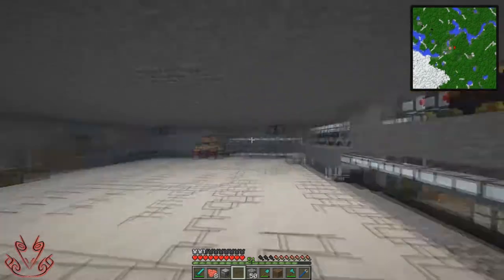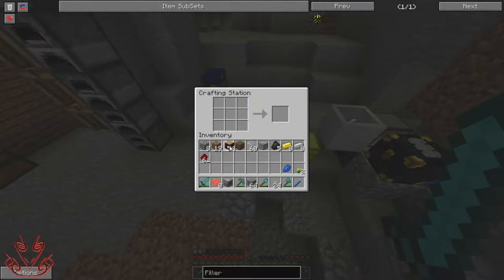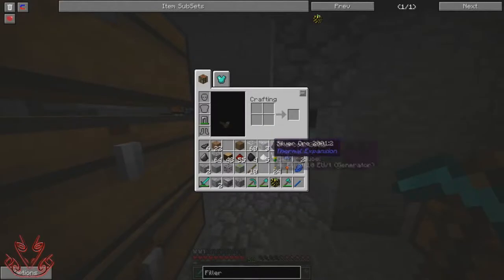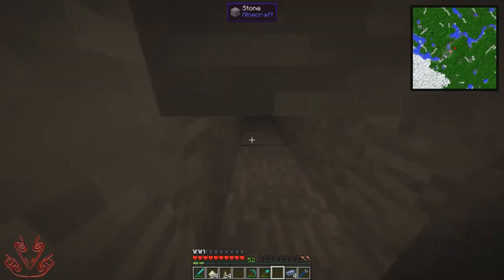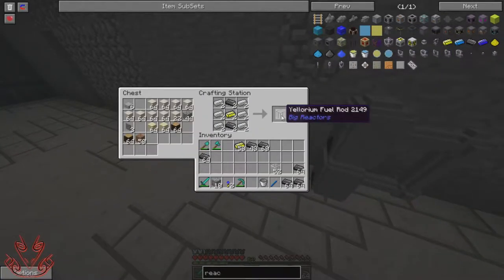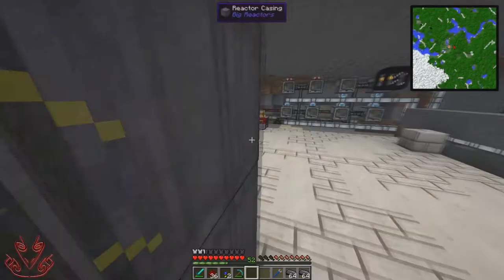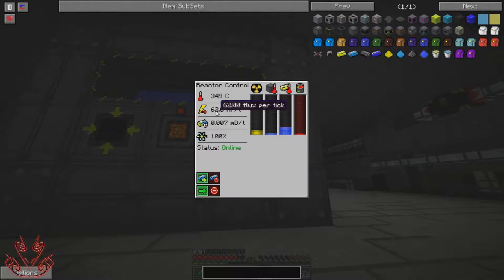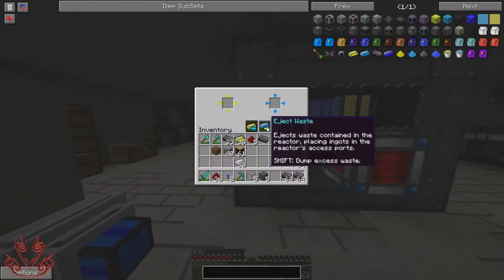SSP Ep 6 Solving that power Issue.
In this Episode...
In this Episode I Start on the room to fit my power Gen in and Show you how I'm going to Solve that Pesky power issue

Player List
Series Description
In this Series I Single Player Modded Minecraft.

Game: Minecraft
Developer: Mojang